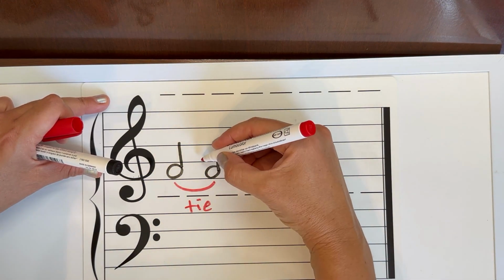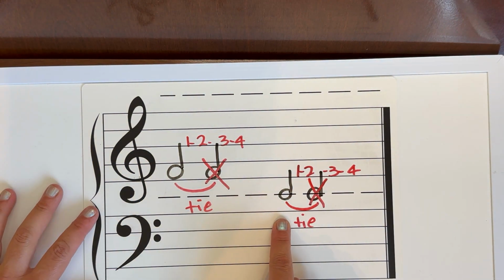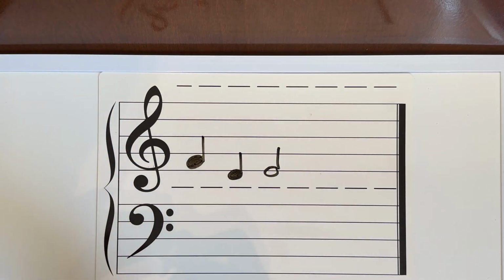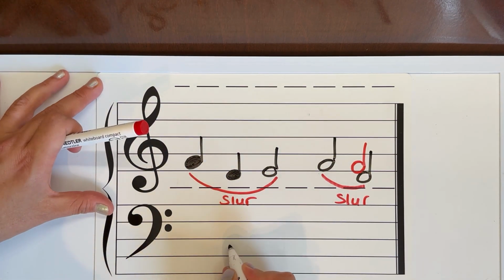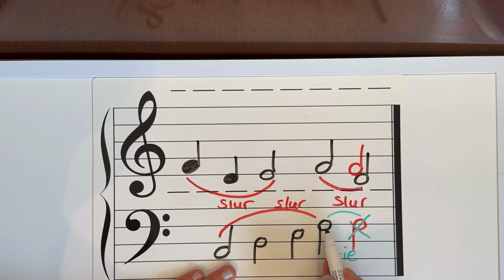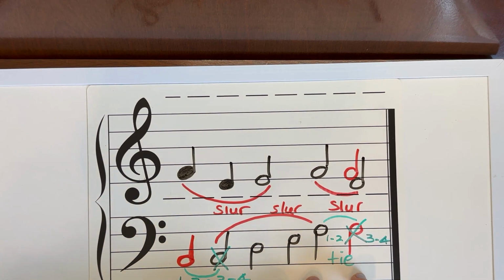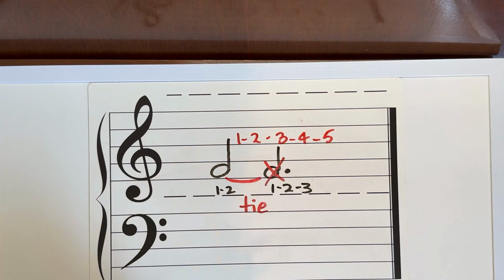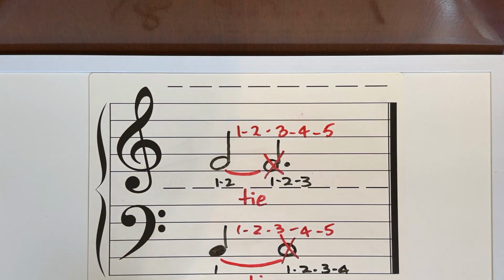Bastien Primer Level - Lesson 20 Noah's Ark - Difference Between Ties and Slurs